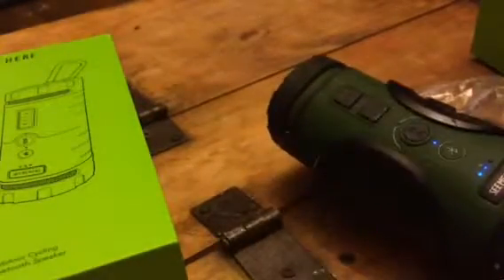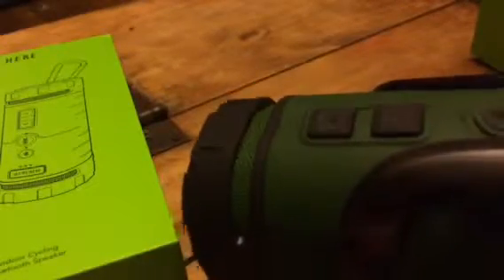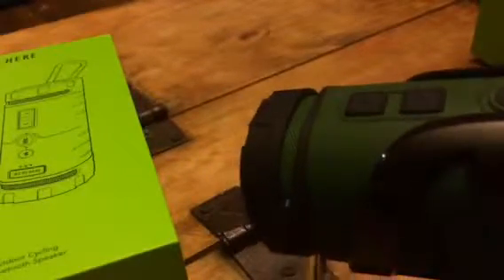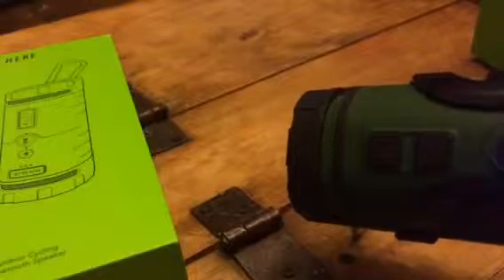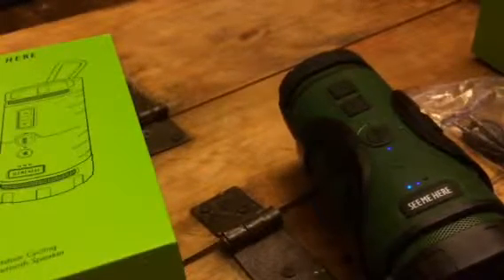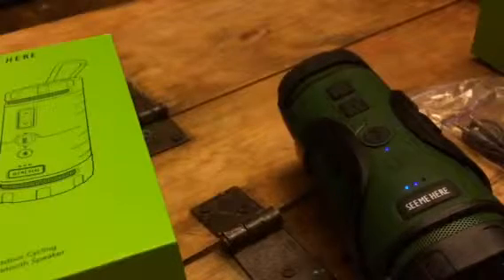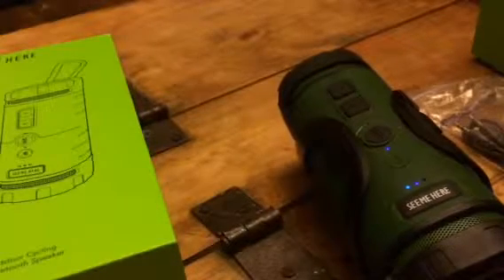See Me Here Wireless Bluetooth Speaker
This is a really great wireless bluetooth speaker from See Me Here. This is designed to be used on a bike. It comes with a great clamp you can install on your bike (it comes with the clamp and screws needed). The installation is very easy and only took a couple of minutes. Once installed you can clamp the speaker into the clamp and take your tunes on a drive! It's like have a car stereo on your bike! It's bluetooth capable so you can connect any bluetooth capable device and play your music right through the speaker. You can also use the included cord to connect a device using a jack. Once you get to your destination simply take the speaker out of the clamp and you can easily carry the speaker anywhere you need it. It also has a clip that comes with it that makes clipping it to your belt loop, backpack, ext. really easy. The sound quality is good, I wouldn't say it's the best but it's good for the purpose. It's very durable (covered in plastic and rubber material that can hold up to the weather and elements). It's also water resistant so if water splashes on it while riding it won't ruin your speaker. Overall it's a great speaker that makes listening to music while you ride easy! I received this item complimentary or at a reduced price for my honest review. However, I only recommend products I truly love and use to my readers.